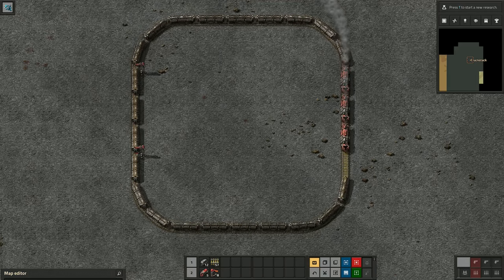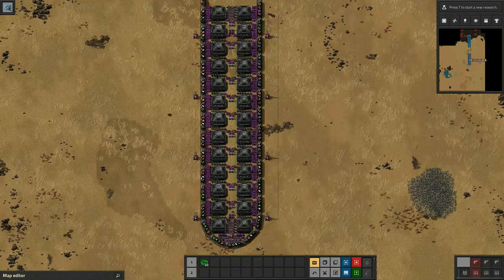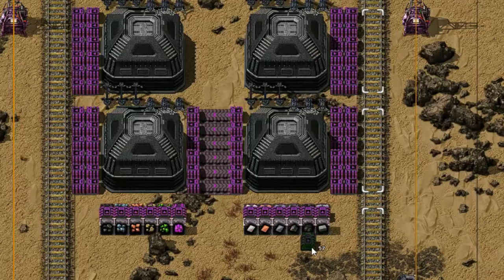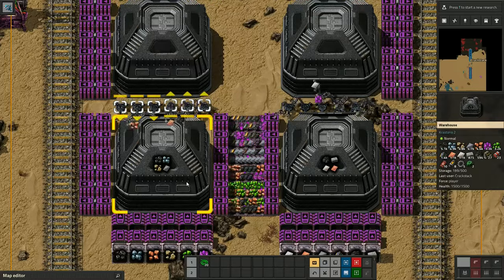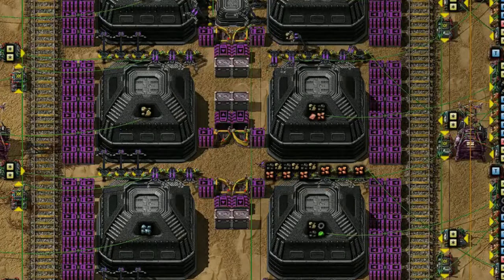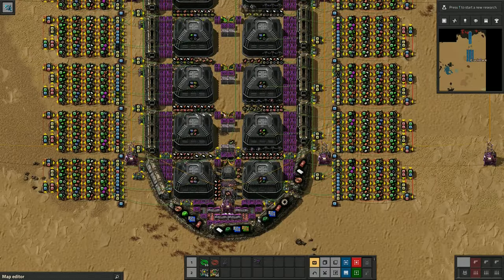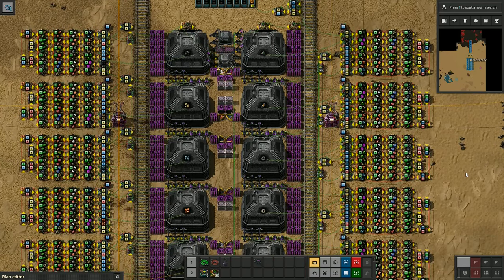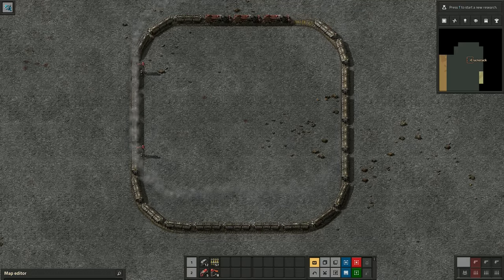Handling BIG trains in Factorio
Big chooch choochin

-Chapters
0:00 - Intro
1:00 - Sushi
2:45 - Rap God
3:37 - Concentric Circles
4:14 - Over Engineering 101
5:00 - Fully Sorted
5:36 - Future BIG Ideas

-Songs
Bossa Nova Background Music Version 60s - Lesfm
Extreme Ways - Moby
Balatro OST - LouisFSoundtracks